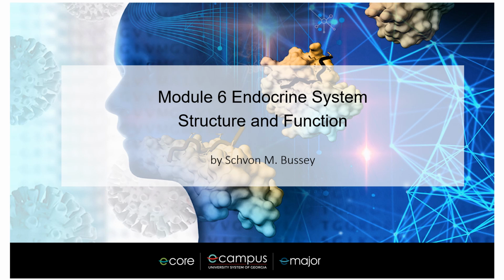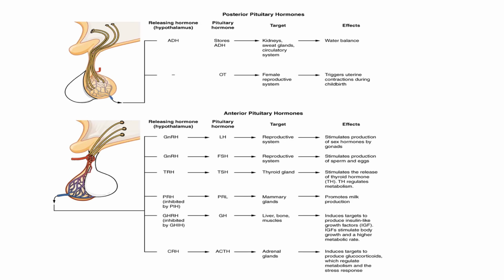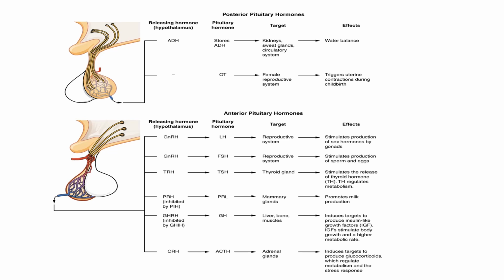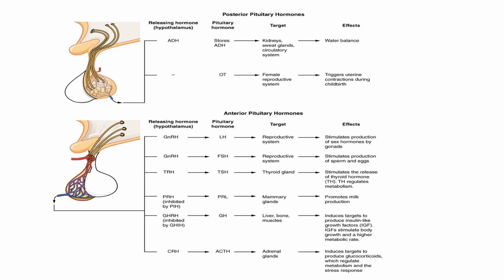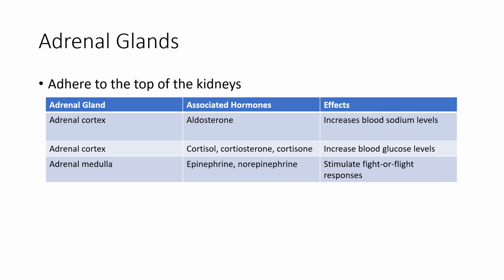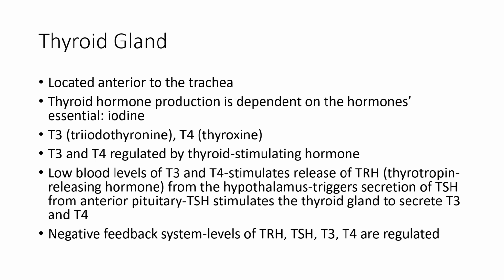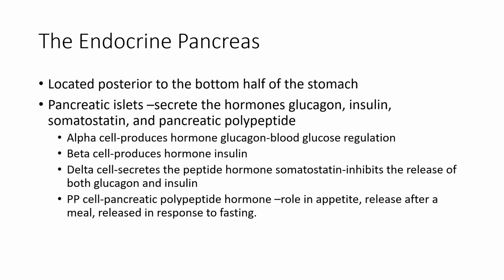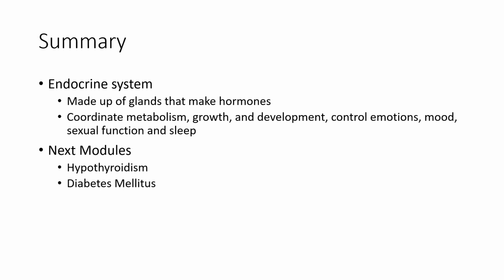Module 6 Lesson 1